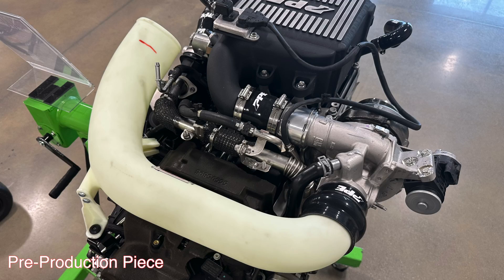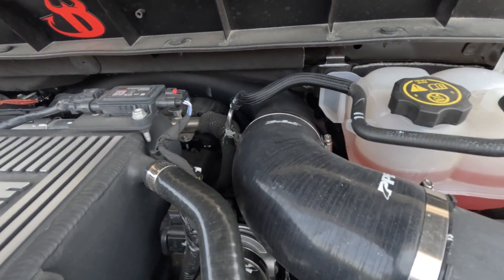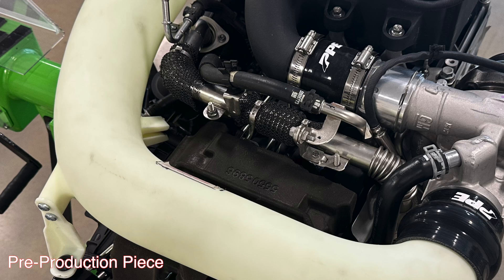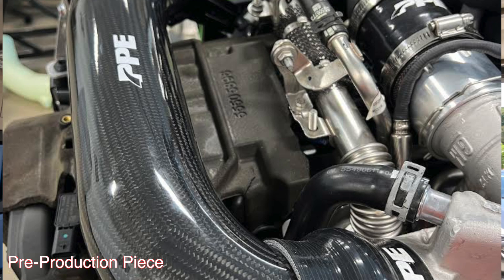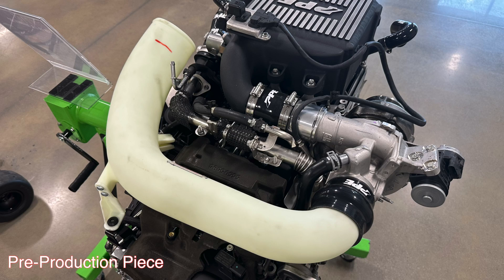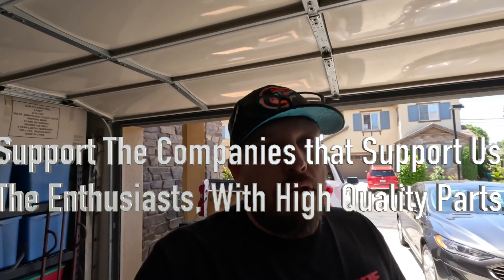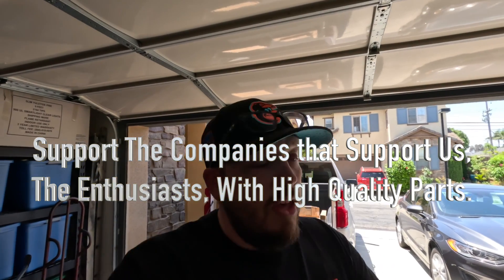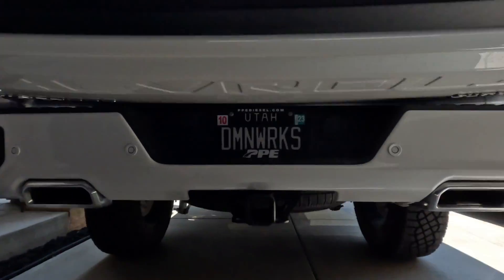NO WAY !? PPE Made a 3.0 Duramax Intake Pipe